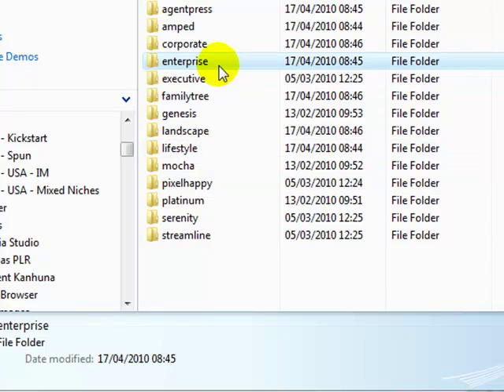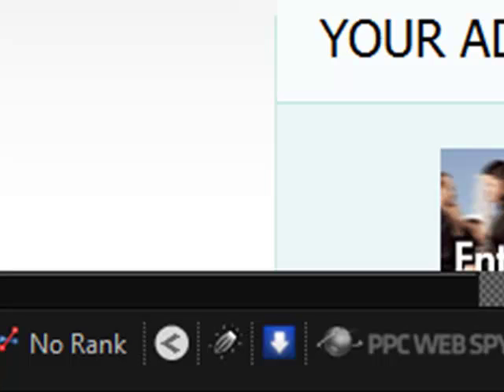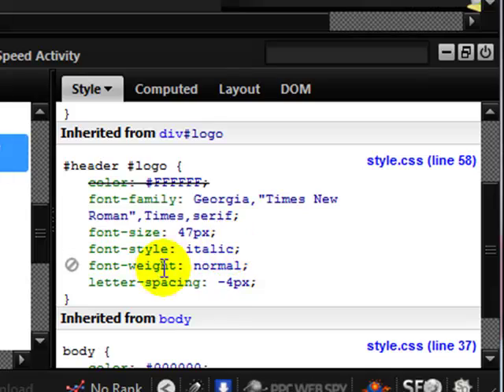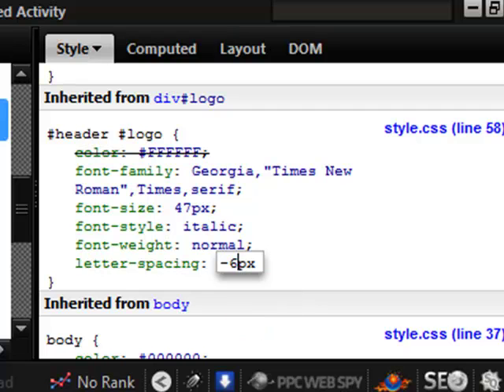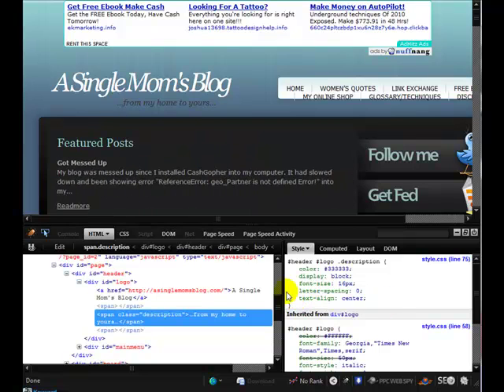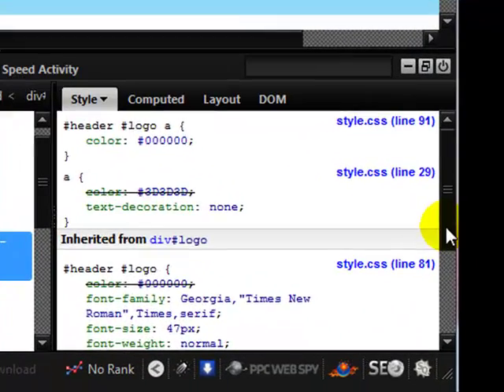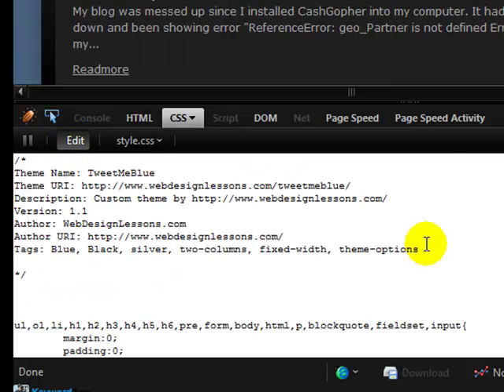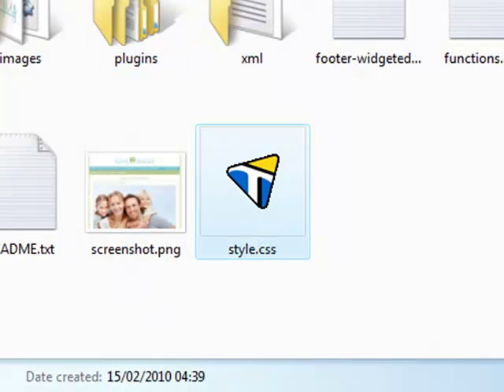Tweaking Wordpress Logo & Tagline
Wordpress is an amazing tool, but sometimes even the smallest tweaks look complicated.  In this video, I'll show you how to inspect the logo area of your template, and make changes to the way the text is displayed.